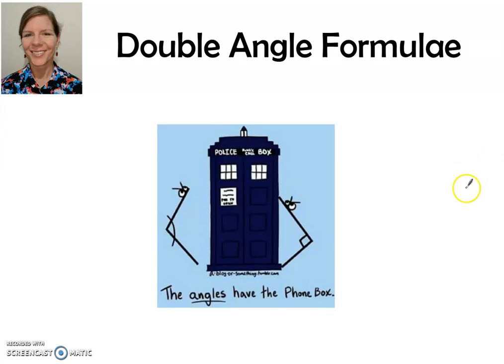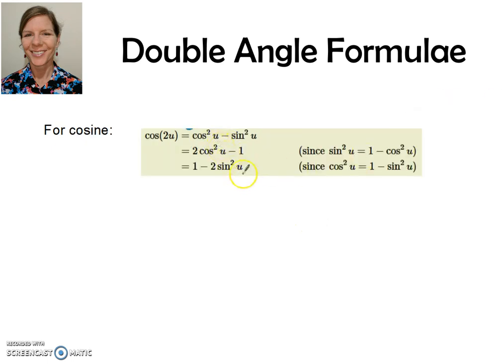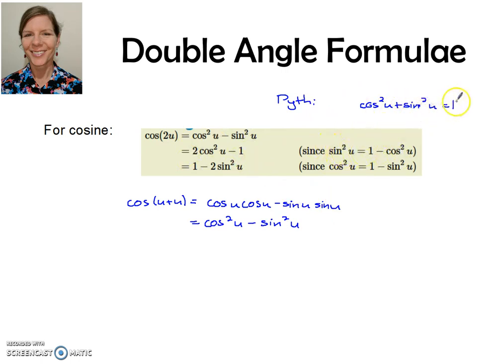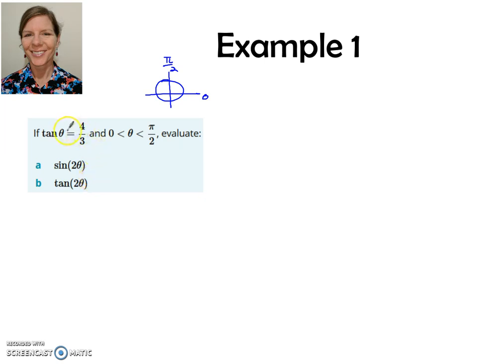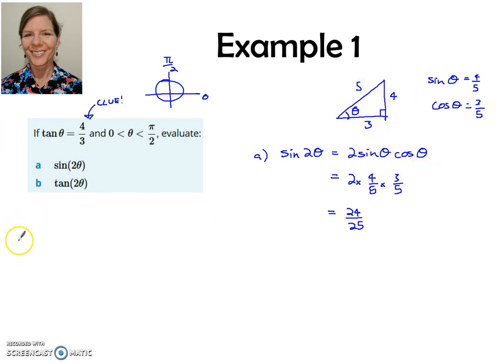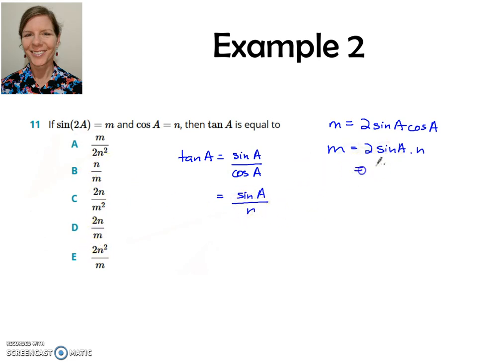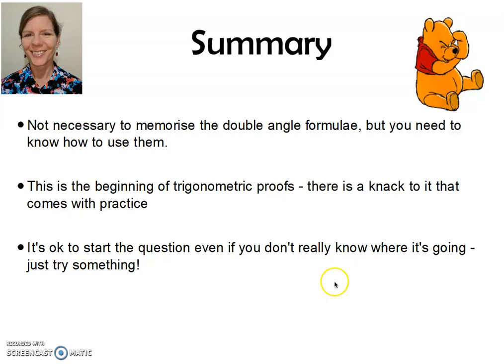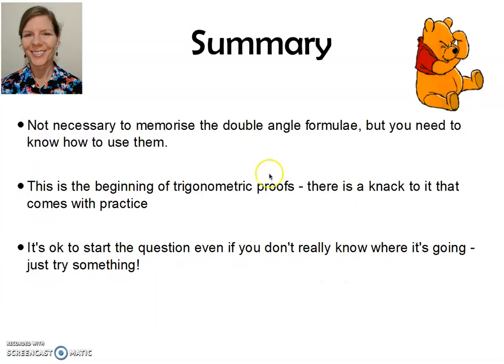Double Angle Formulae